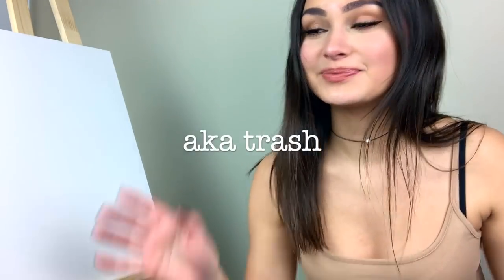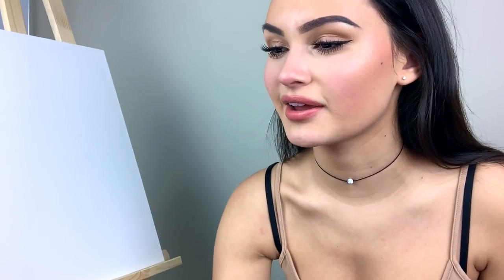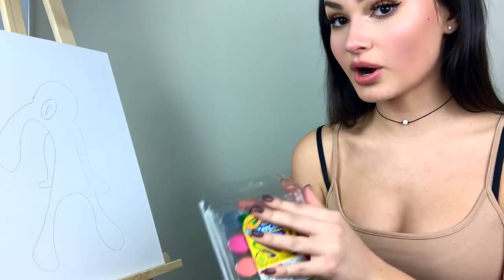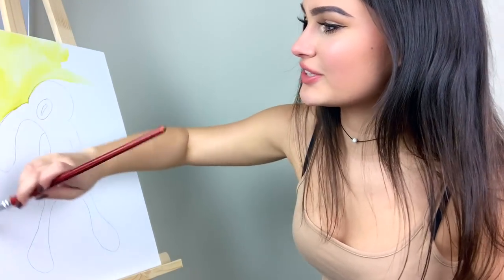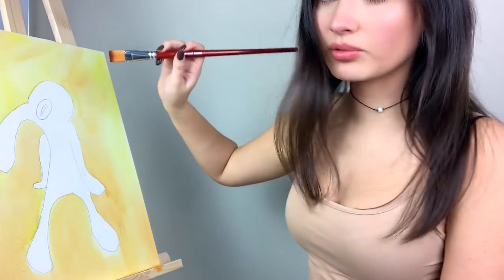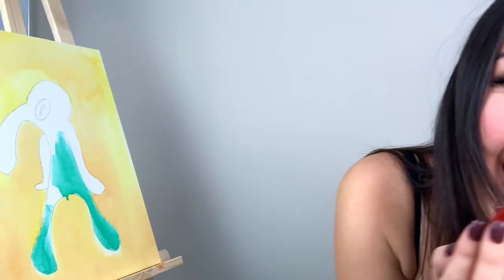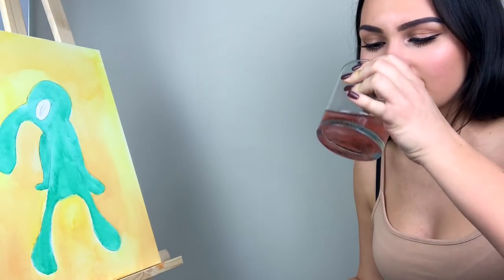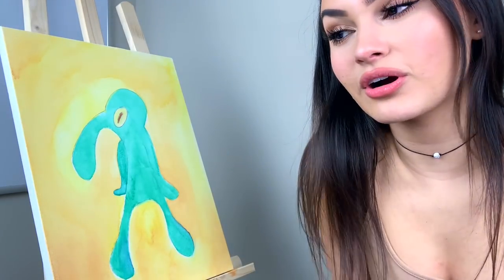i painted a spongebob meme (this is my best video)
what happens when you are left unattended with a bottle of rosé and you have your first day of spring classes tomorrow? apparently this. i call it... bold and brash. ENJOY!